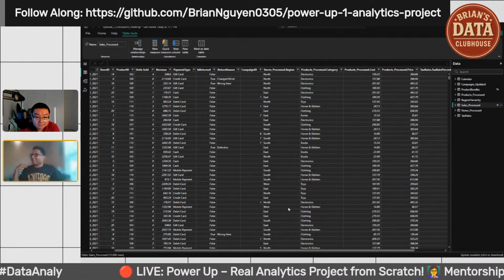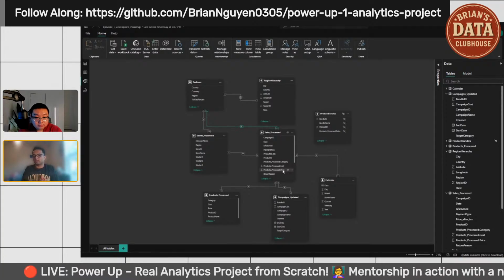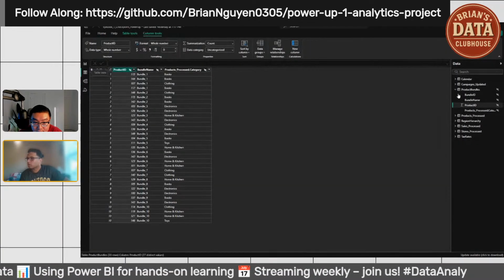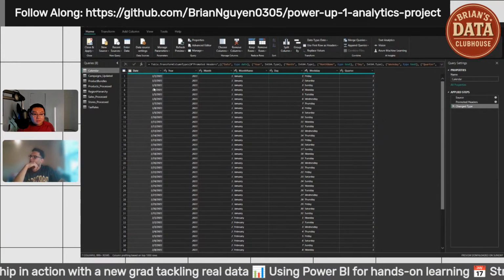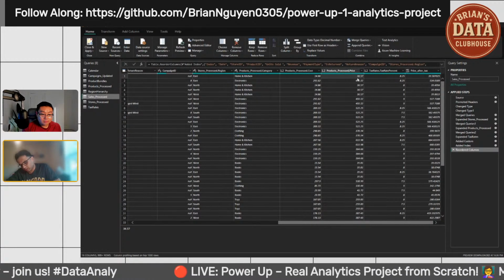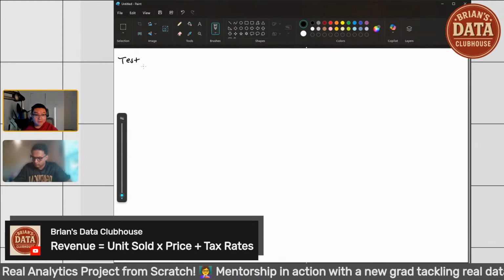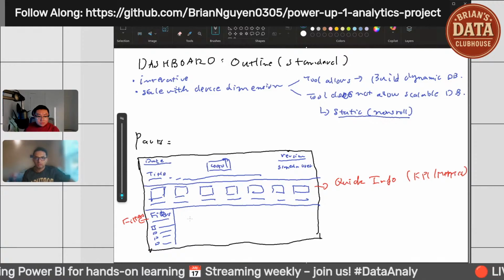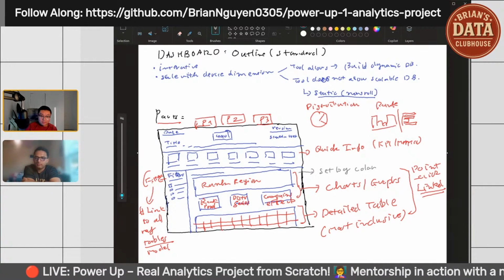Power Up Series 1 - Episode 3: Building the Brain: Data Modeling in Power BI Pt. 2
Continuing Ep2: Let’s clean up messy data and build a solid foundation! This episode emphasizes Power Query transformations and relationship modeling in Power BI.

📌 Topics covered:

Dirty data cleanup

Power Query techniques

Relationship design and schema setup

🔗 Project Links:
doc-id